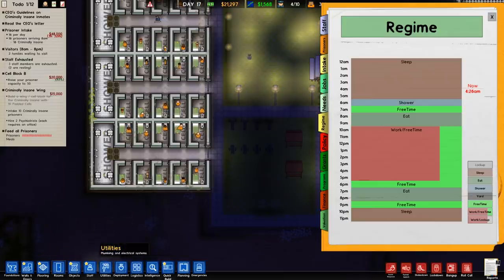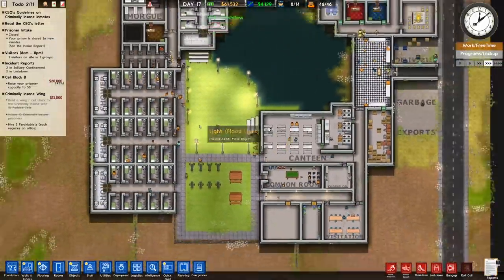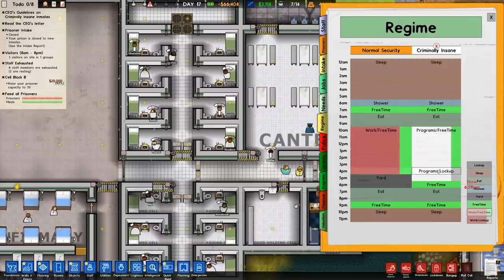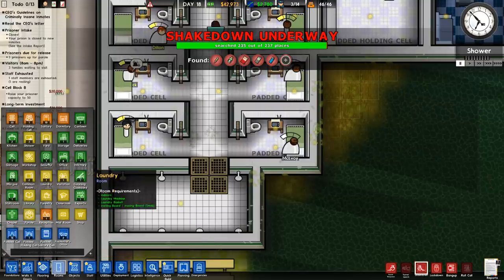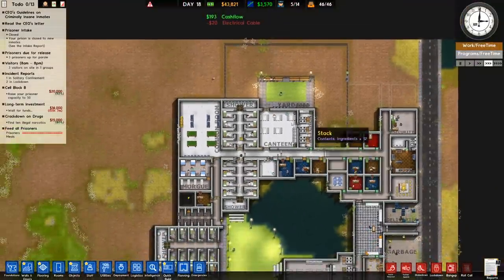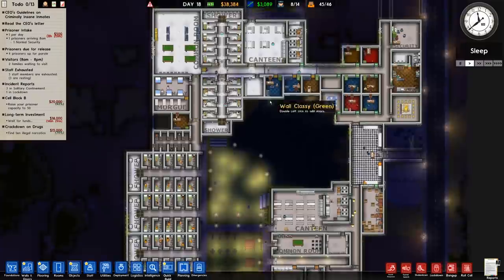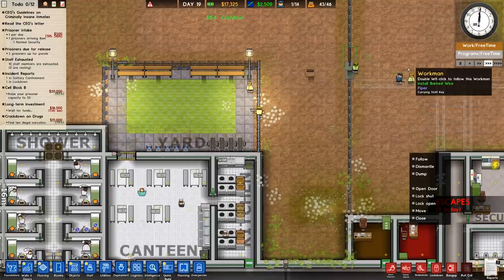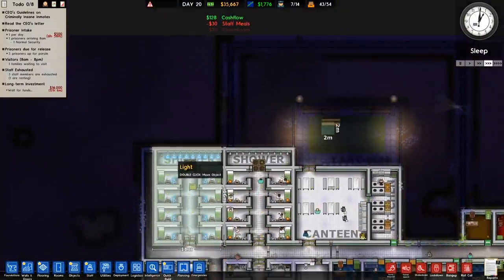When everything goes right in my prison 🥴 - Prison Architect (Part 4)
Nothing could be smoother sailing than this episode, wait a second...